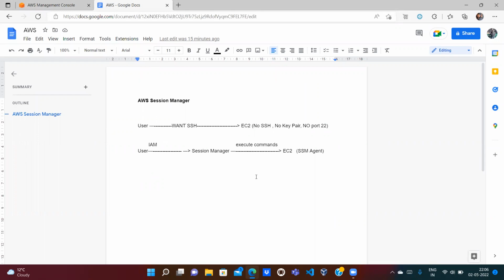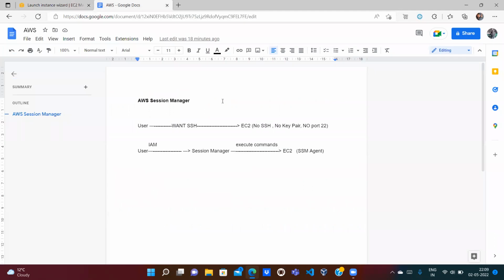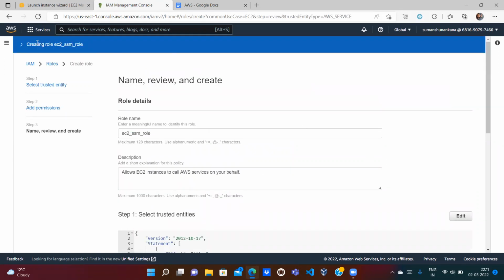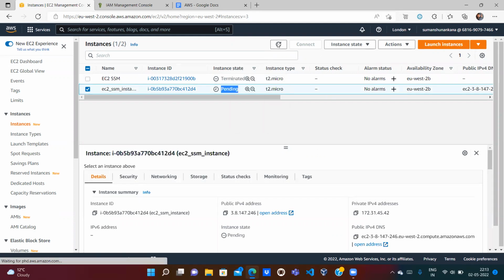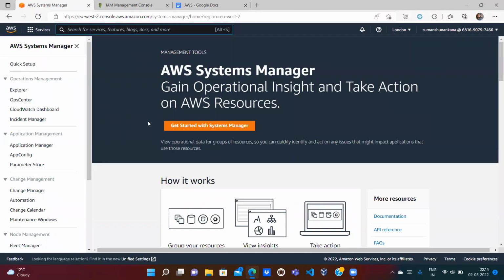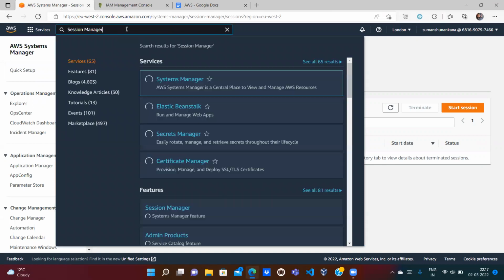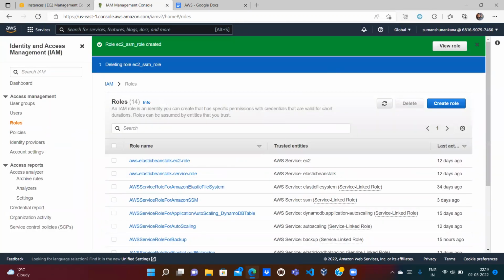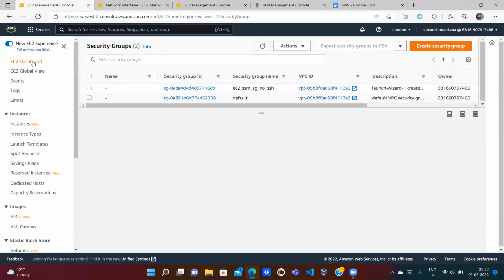AWS # 030 # Session Manager